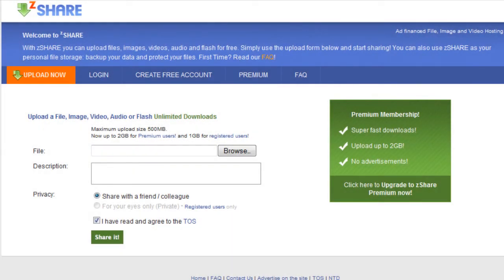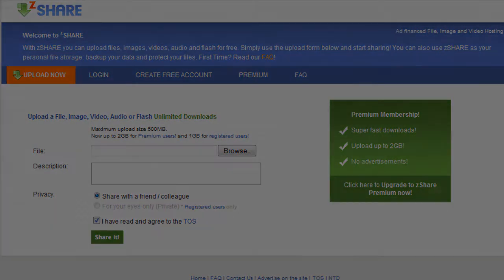TorrentDev Channel Opener + How To Submit Videos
Here is a basic video describing how to submit videos to this channel! It if free for everyone, so why not do it?!

(This is the best for sending videos)